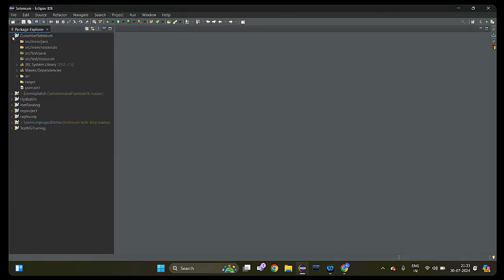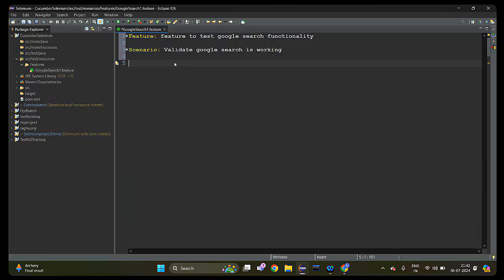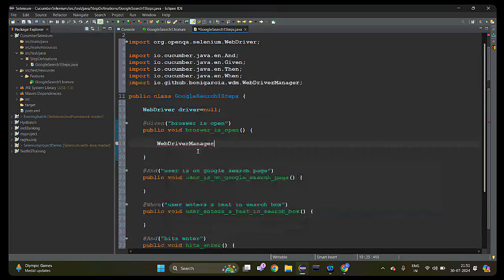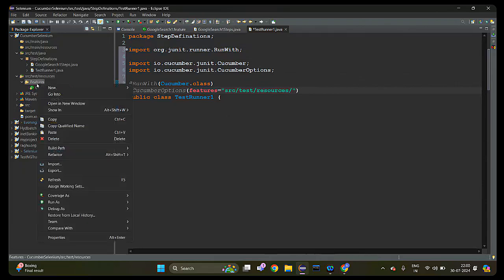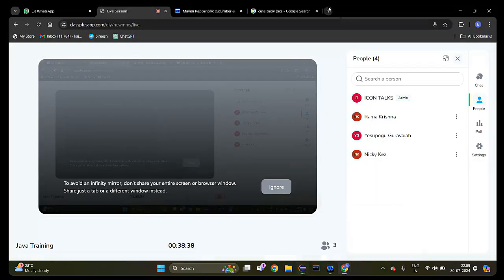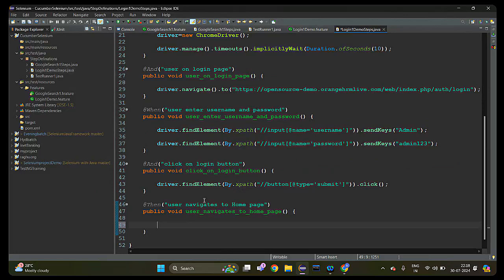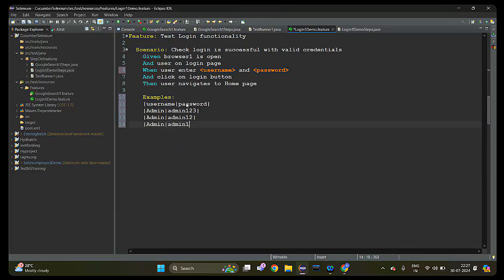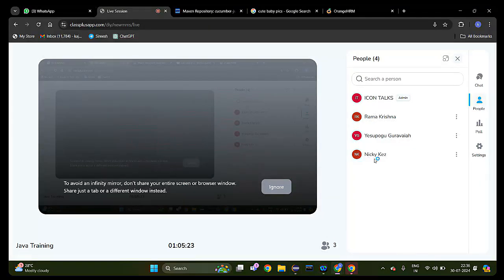Selenium with Java | Software Testing Training | Automation Testing